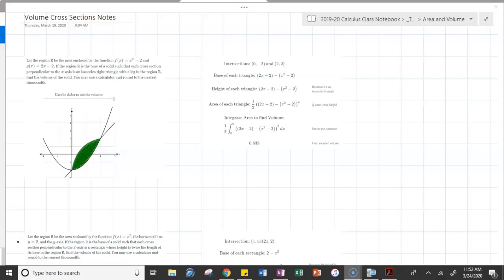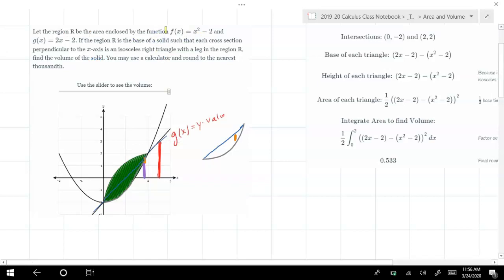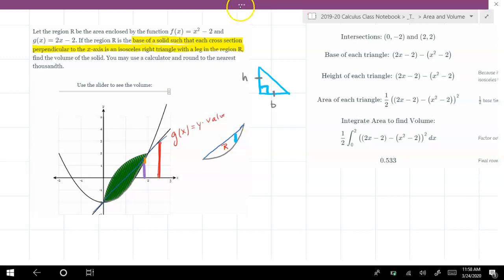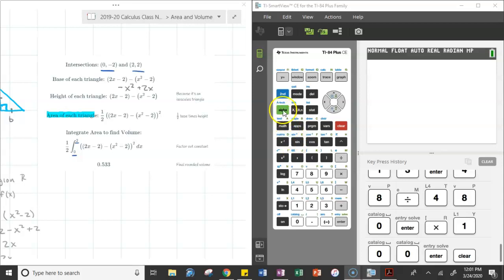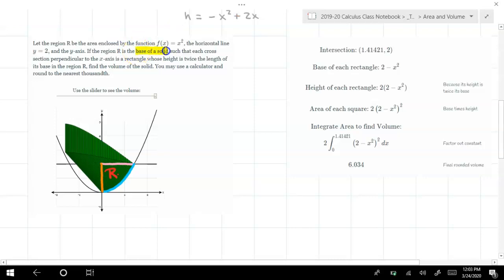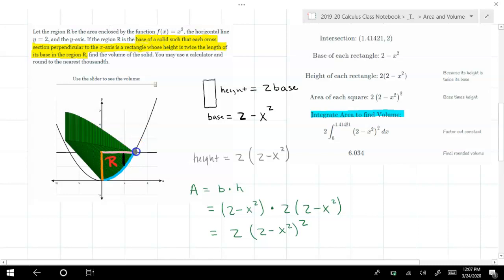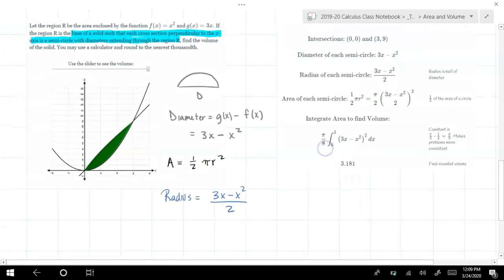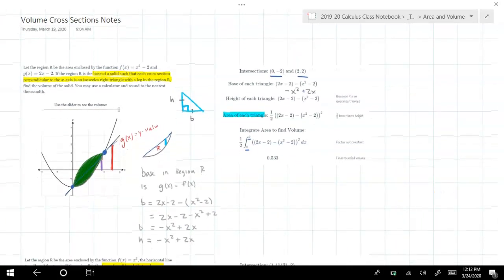Volume using Cross Sections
Calculus AB